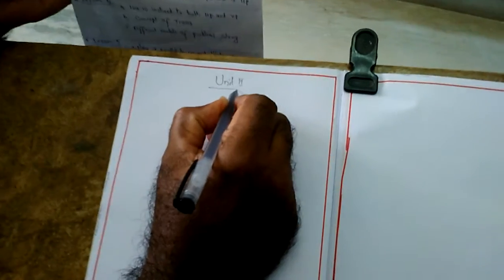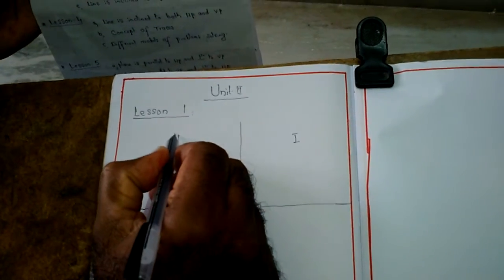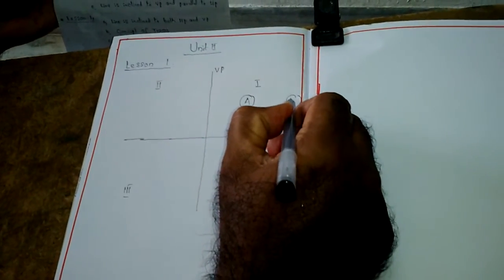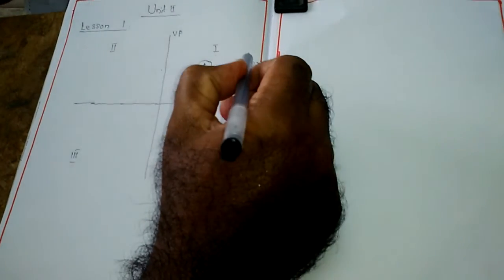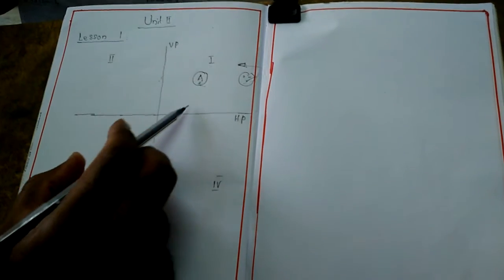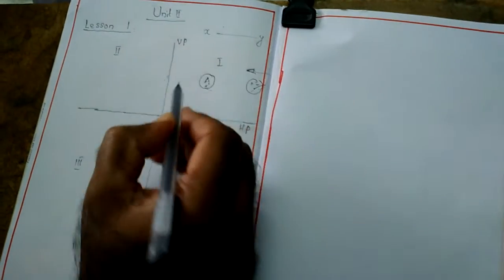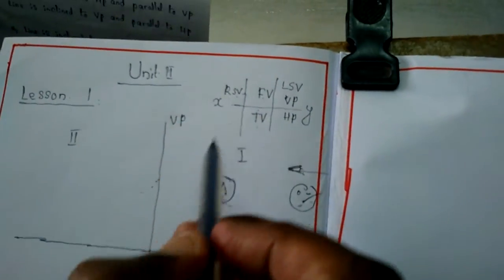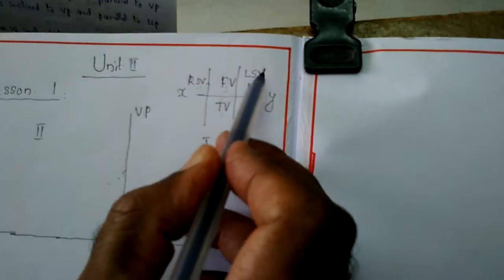1 INTRODUCTION TO PROJECTION OF POINTS I